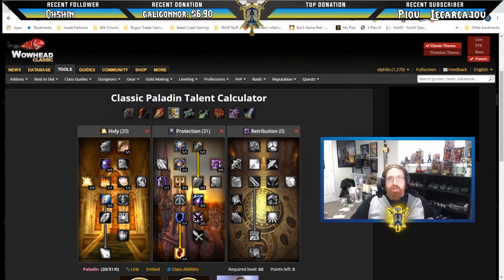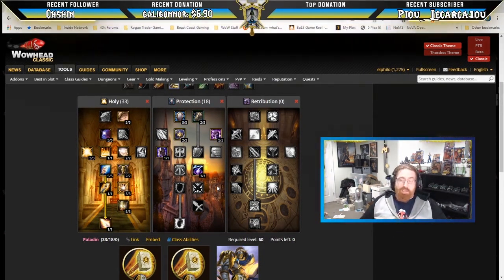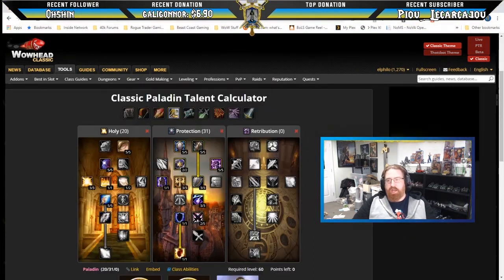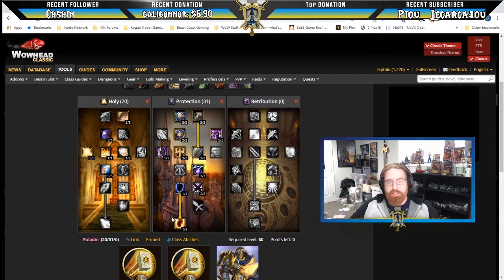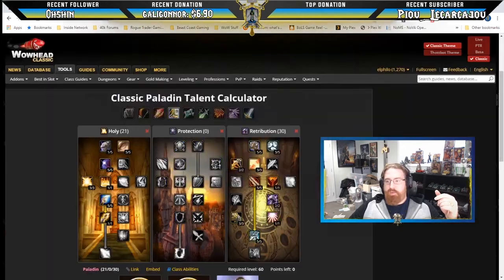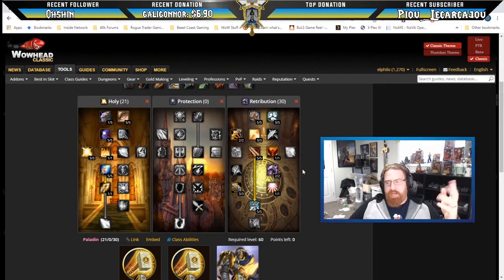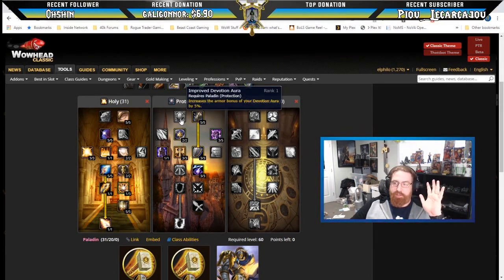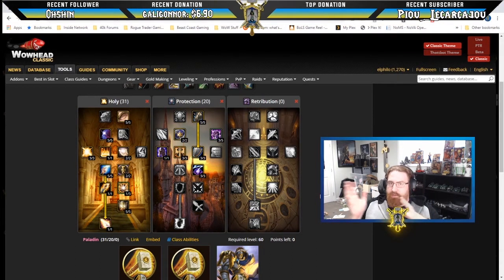World of Warcraft Classic - Phase 6 - Paladin Prep - Talents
In this video I go over some of my favorite talent specs for the Paladin Class in World of Warcraft Classic for farming, tanking, healing, etc., in preparation of Phase 6